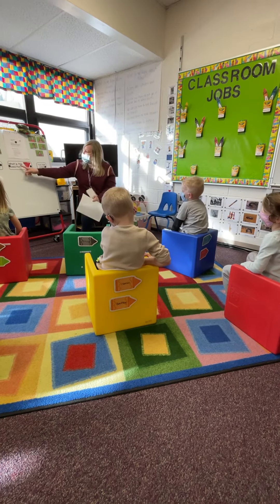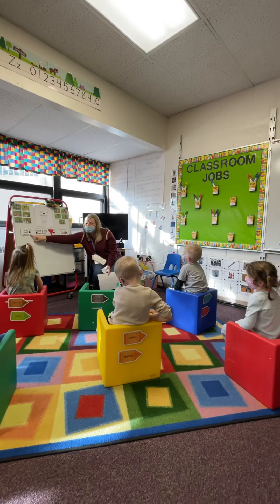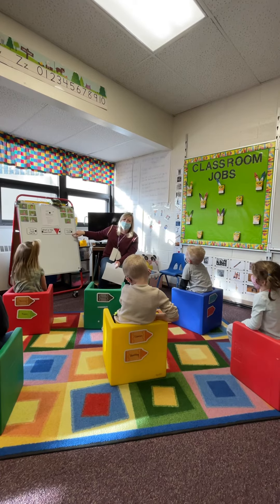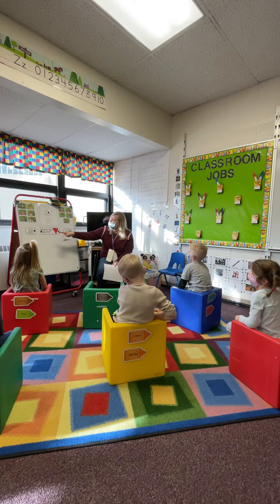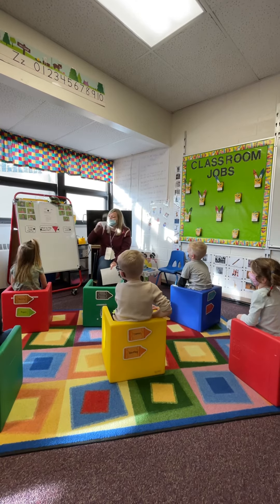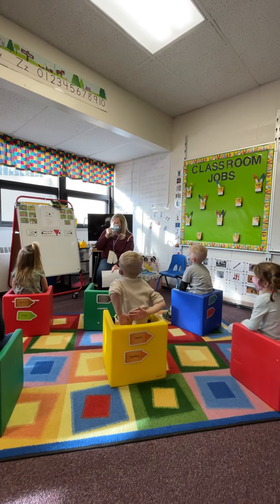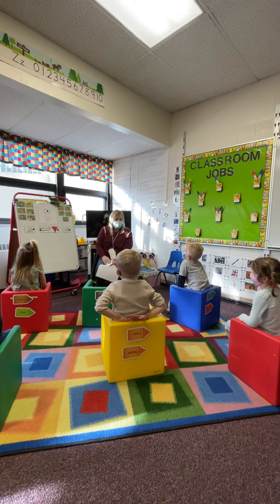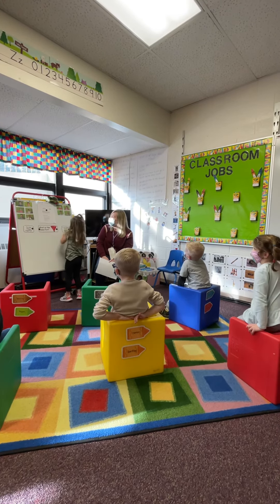Question of the Day: What is this used for? Show a funnel.